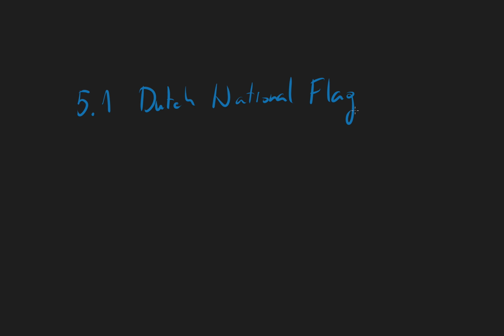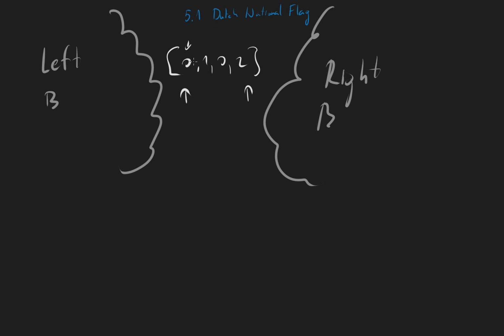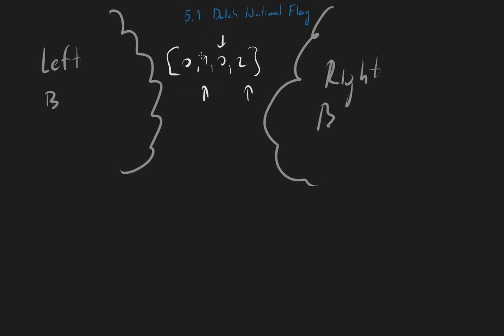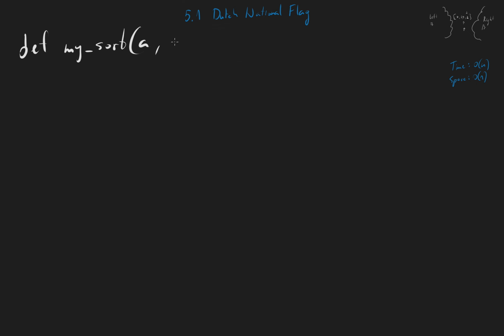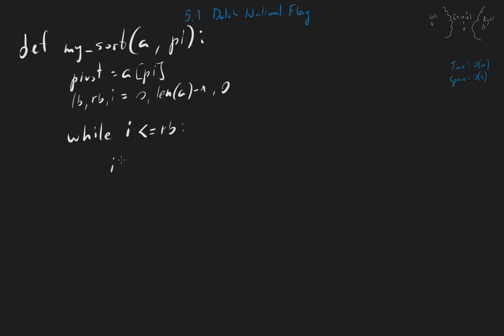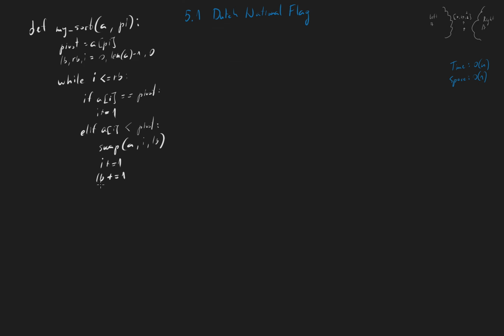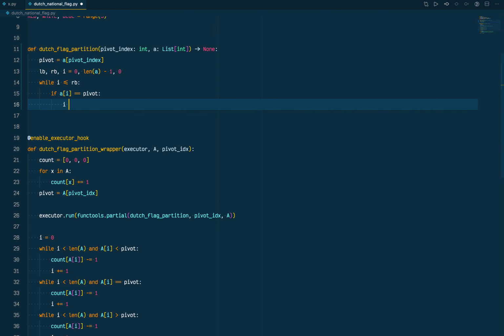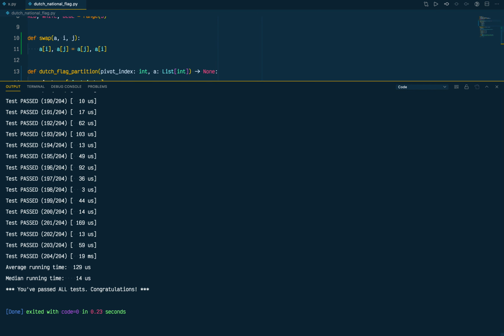5.1 duch national flag